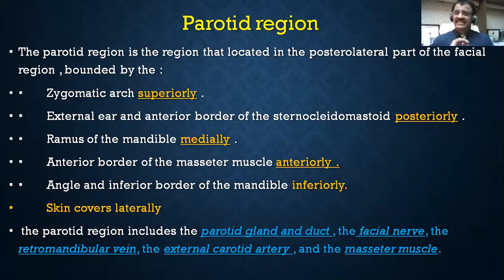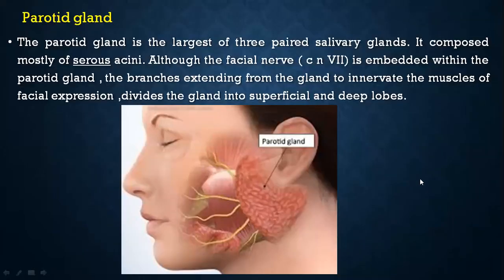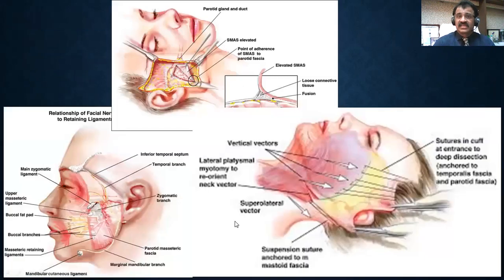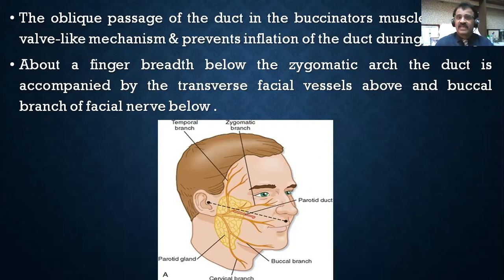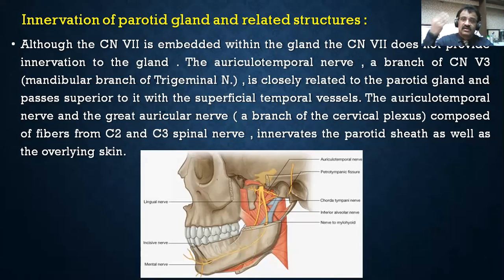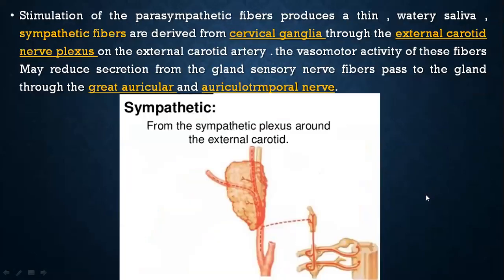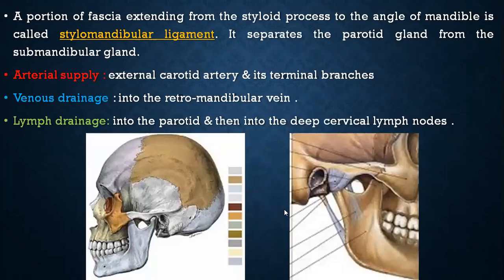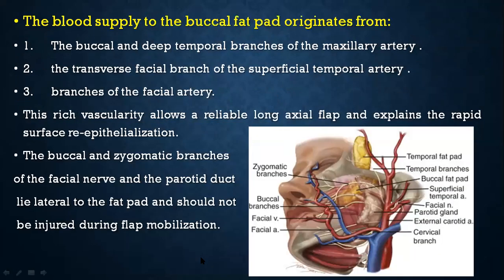PAROTID GLAND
PROF. DR. R. P. D'SOUZA IS SPEAKING ON ANATOMY OF PAROTID GLAND  !